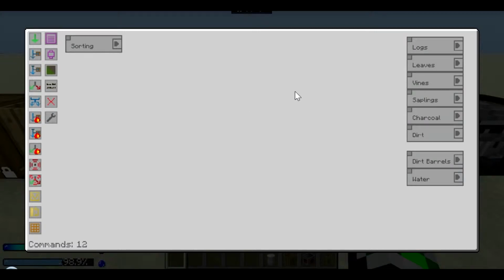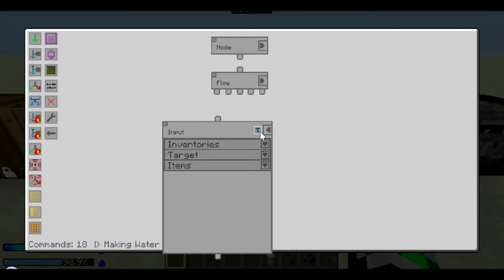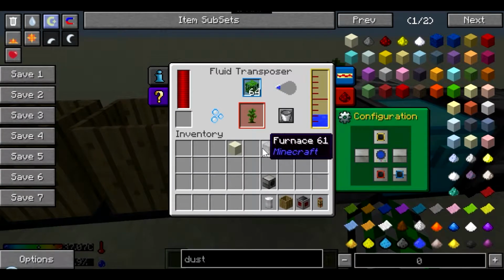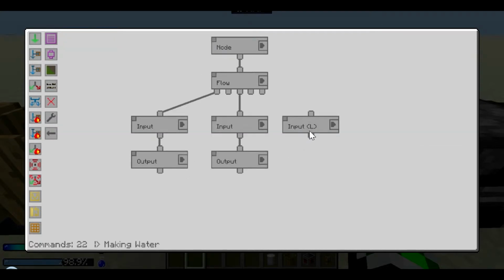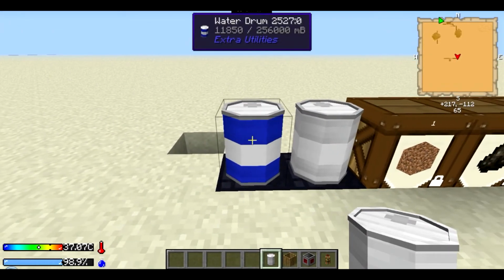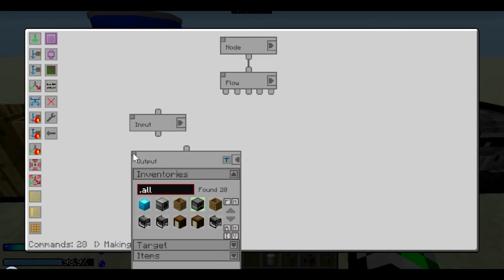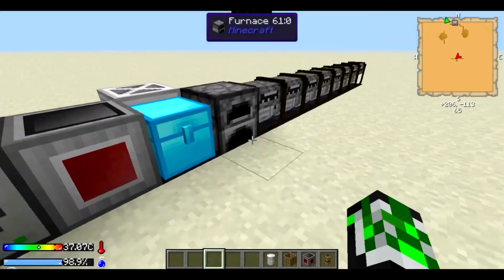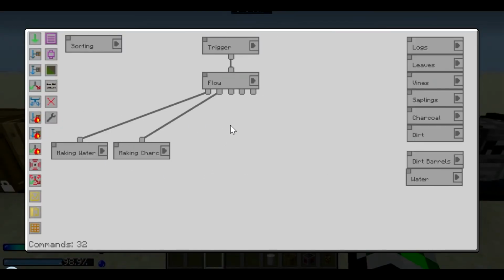Crash Landing Tutorial Part 2 Automation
In this video tutorial I show how to set up a automated farm for growing jungle trees and making the by products in to water, charcoal, power and dirt. I used Steve's Factory Manger for most of the automation, with the help of Thermal Expansion, Minefactory Reloaded and a few other modes in this mod pack. hope you all enjoy!!

Please check out the Crash Landing website for more information about this modpack:

Credits:
Intro: